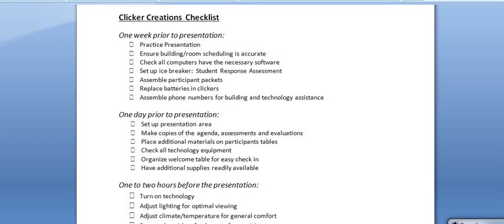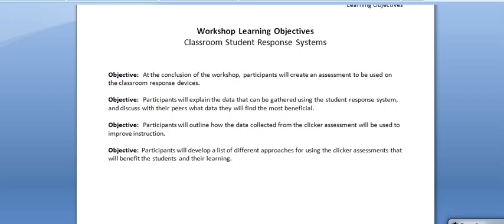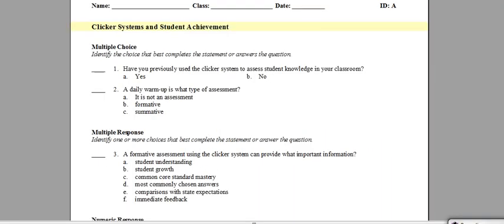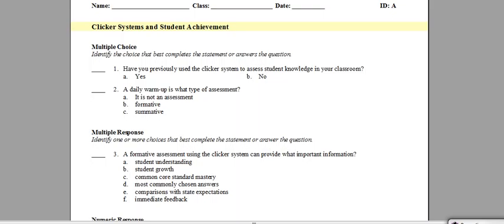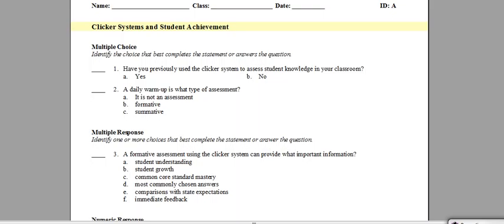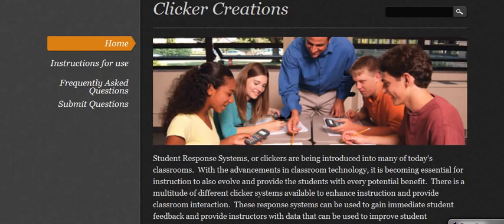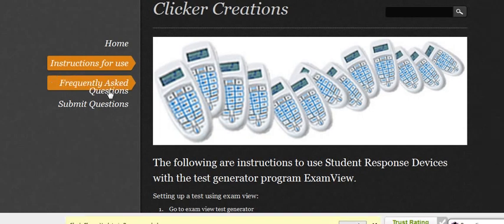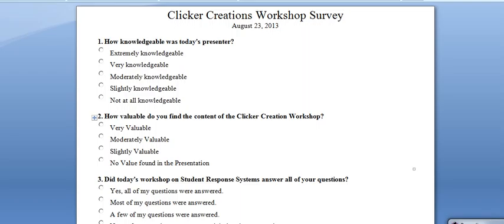Clicker Creation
Description of a Workshop on how to use Student Response Pads to improve instruction